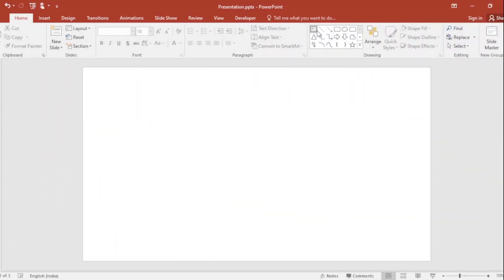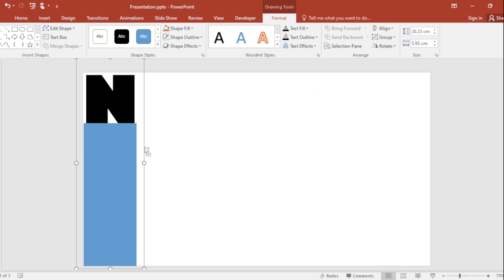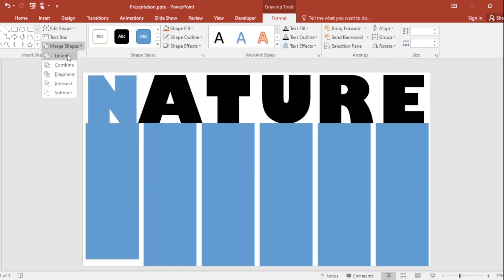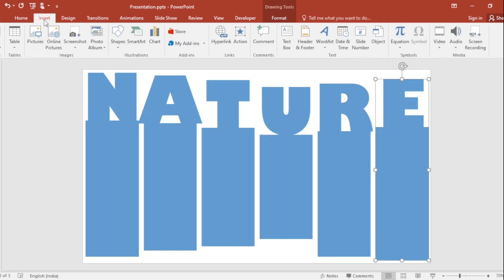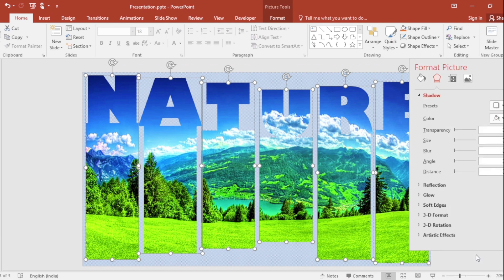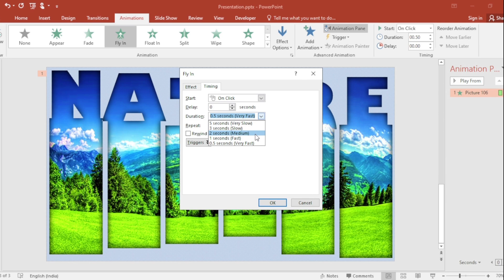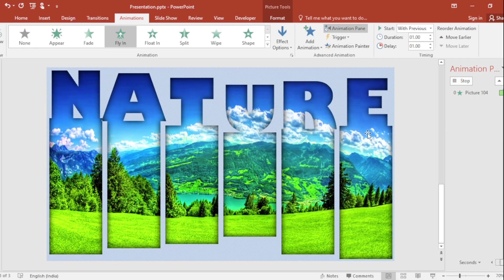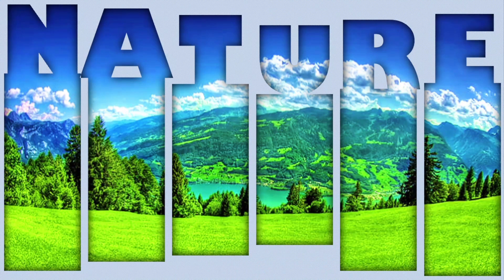Modern PowerPoint Title Design 2025 | Eye-Catching Presentation Animation Tutorial | PPT Tips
Hello everyone! Today I am going to show you how to create eye-catching and modern title designs for your PowerPoint presentation, perfect for 2025. This design will make your presentation professional, fresh, and memorable!

🎨 What You'll Learn:
- Create modern title designs with custom fonts
- Use rectangle shapes for creative layouts
- Master Union and Fragment shape tools
- Insert and integrate images into text
- Apply pattern fills for unique backgrounds
- Add professional inner shadow effects
- Animate titles with flying animations
- Use bounce effects for dynamic entry
- Apply animation painter for consistency
- Set perfect timing (1-second duration)

⏱️ Timestamps:
0:00 - Introduction to modern title design
0:20 - Adding and customizing text boxes
0:30 - Choosing bold modern fonts
0:37 - Creating rectangle shapes
0:46 - Format shape outline technique
0:53 - Align center and grouping
1:07 - Distribute horizontally for letters
1:14 - Resizing shapes for visual impact
1:20 - Using Union tool for combinations
2:00 - Inserting images into design
2:10 - Fragment tool for creative effects
2:20 - Applying pattern fills
2:29 - Adding inner shadow presets
2:40 - Flying animation setup
2:48 - Setting animation directions
2:55 - Adjusting bounce end effects
3:04 - Setting 1-second duration timing
3:13 - Using animation painter tool
3:40 - Previewing animated title slide
3:53 - Final results and conclusion

💡 Perfect for:
✅ Modern presentations 2025
✅ Professional title slides
✅ Business presentations
✅ School projects
✅ Corporate slideshows
✅ PowerPoint 2025, 365, 2019, 2016
✅ Microsoft 365 users

🔥 Key Techniques Covered:
- Modern font selection and sizing
- Rectangle shape manipulation
- Union and Fragment shape tools
- Image integration into text
- Pattern fill backgrounds
- Inner shadow preset effects
- Flying animation from all directions
- Bounce end animation effects
- Animation painter for efficiency
- Perfect timing setup (1 second optimal)

👍 If you found this modern PowerPoint tutorial helpful, please:
- COMMENT what animation tips you want next 💬

💬 Let me know if you want more animation tips! What PowerPoint tutorial should I create next?